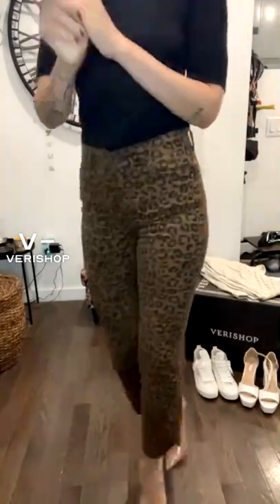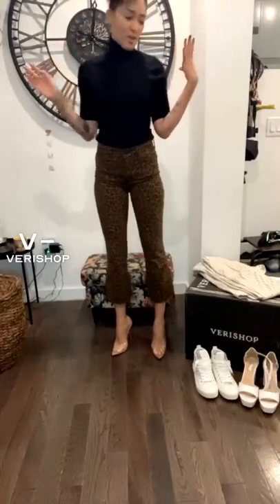DL1961 Bridget Crop High Rise Bootcut Jeans Review